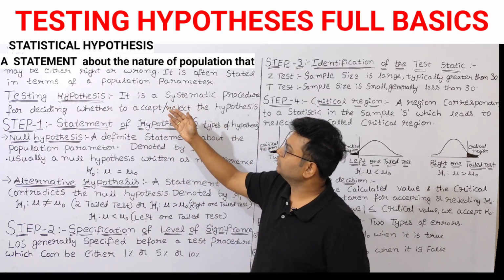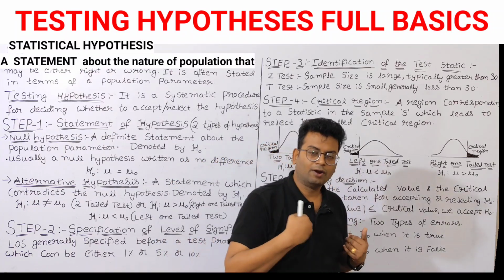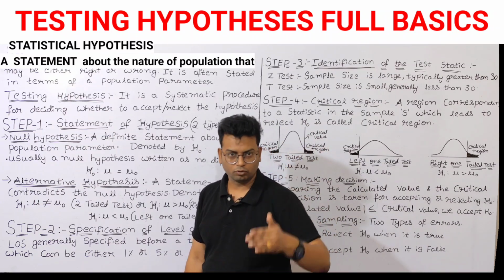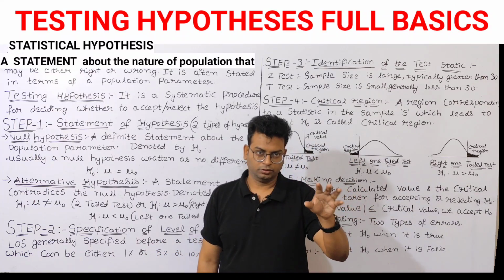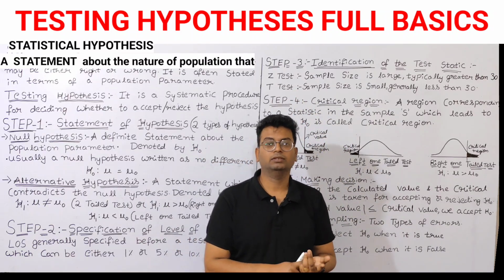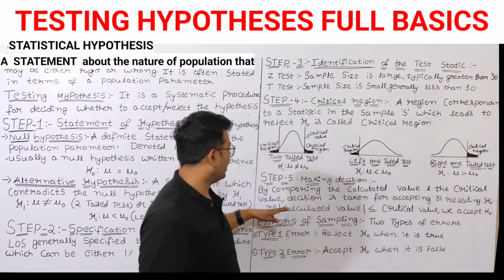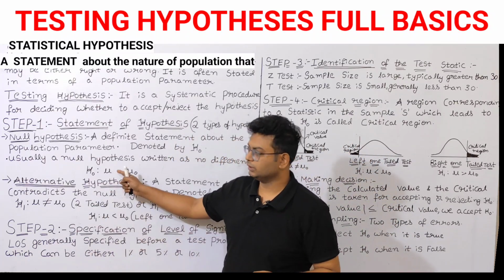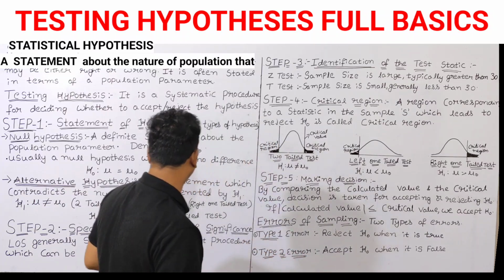Testing of hypothesis |null hypothesis |statistical hypothesis